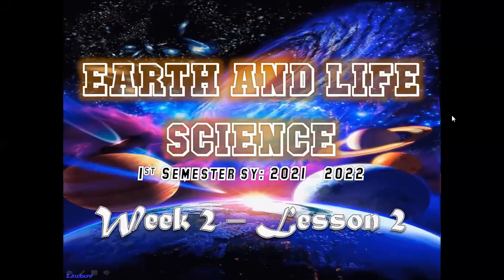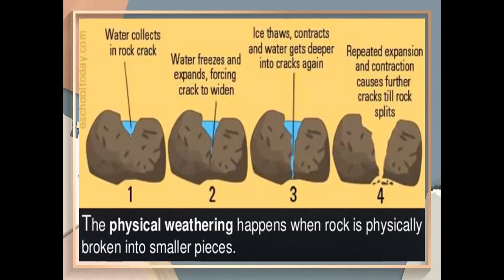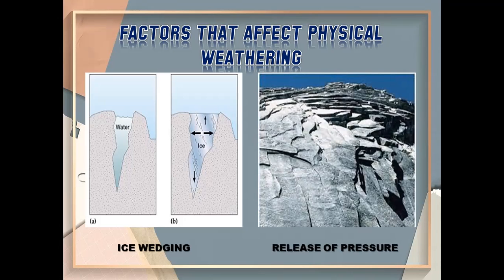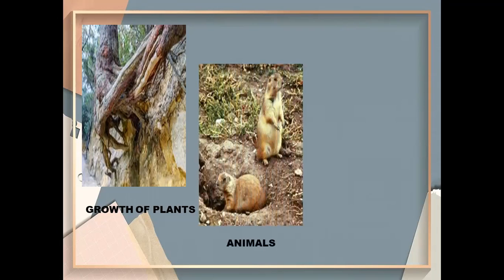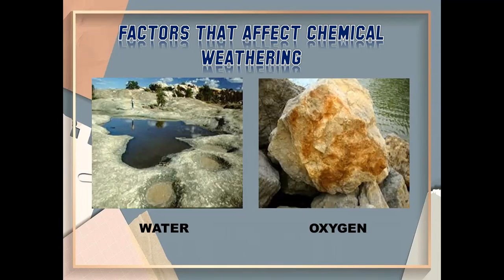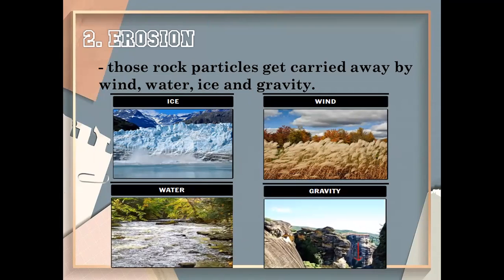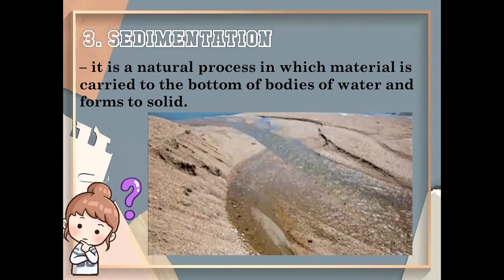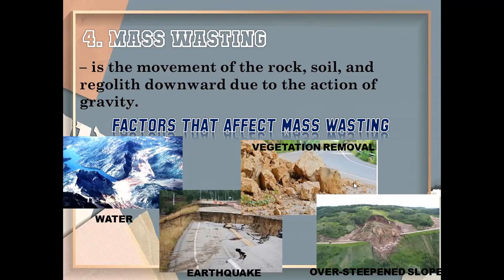EALS Wk 2 Lesson 2 of 3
Lesson 2: Exogenic Processes